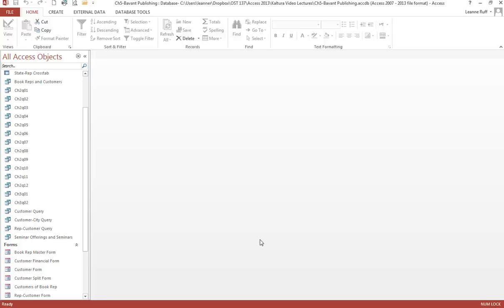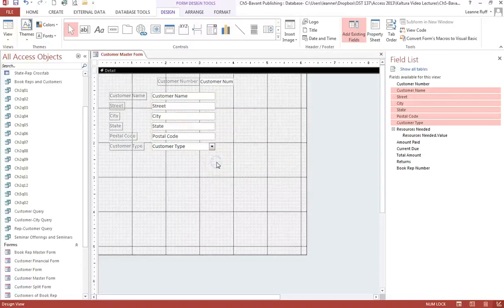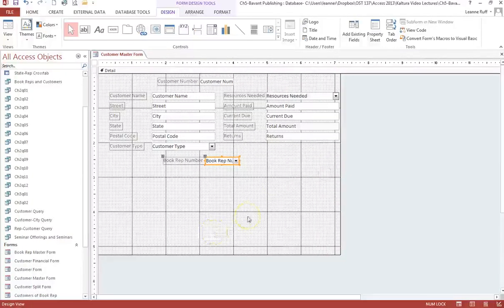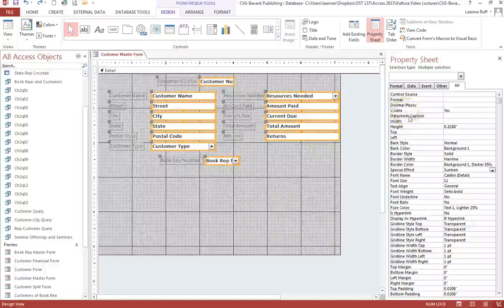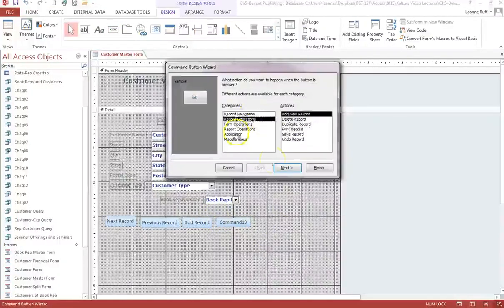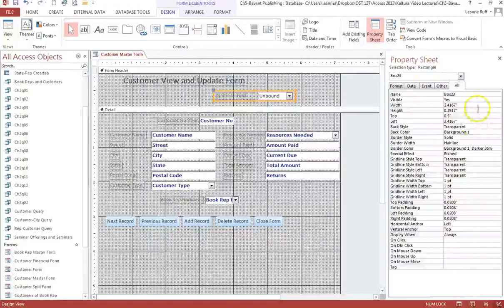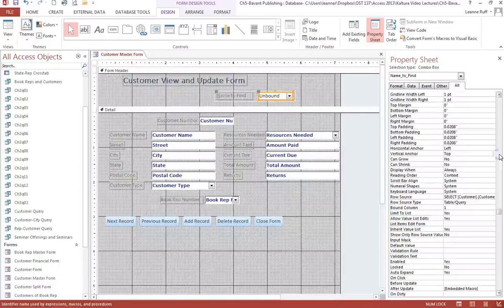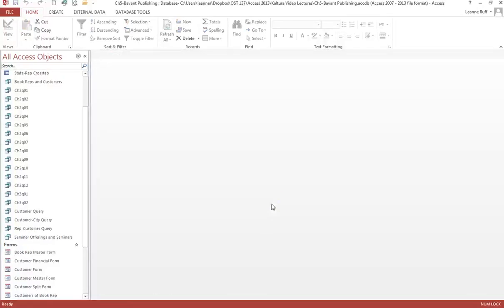Ruff OST 137 Chapter 7 Detailed Form with Buttons HD 1080 WEB H264 4000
Ruff OST 137 Chapter 7 Detailed Form with Buttons